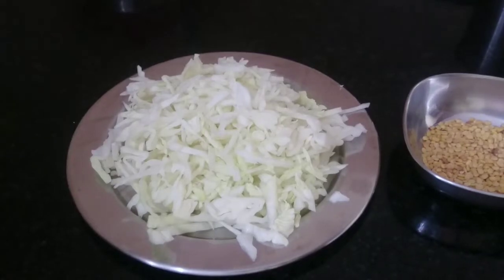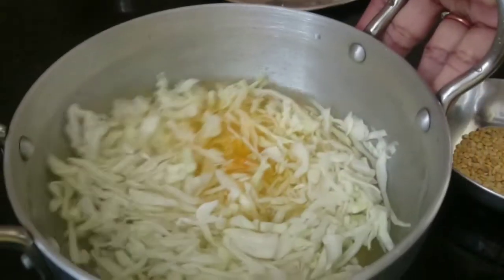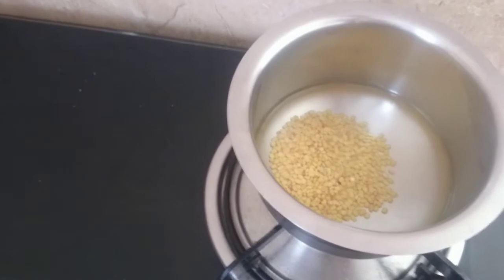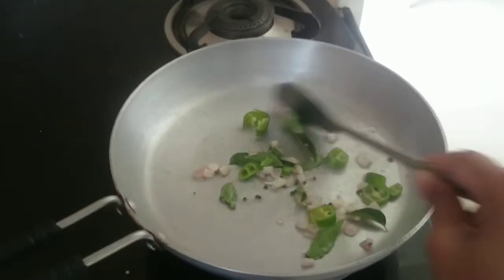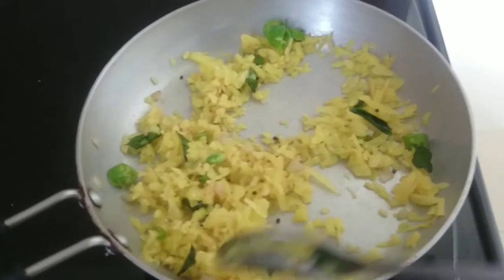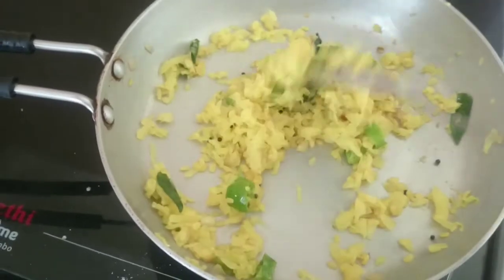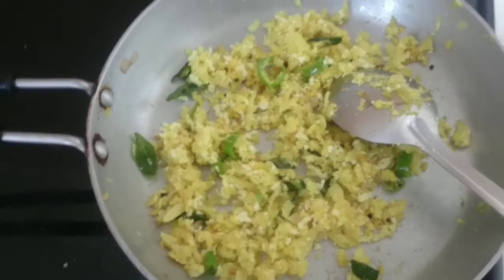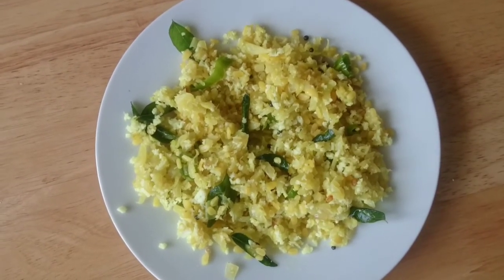Muttaikose Poriyal | cabbage poriyal | Healthy Food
This video shows how to make Muttaikose Poriyal in tamil.